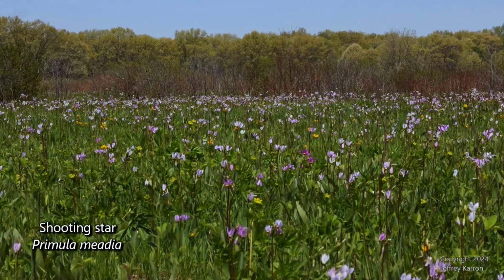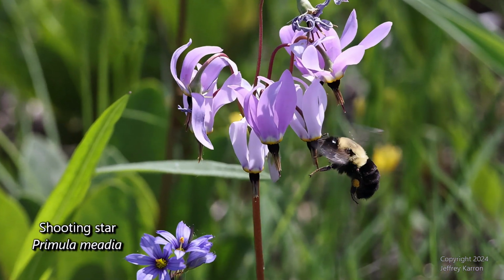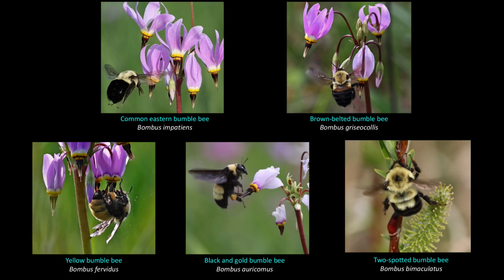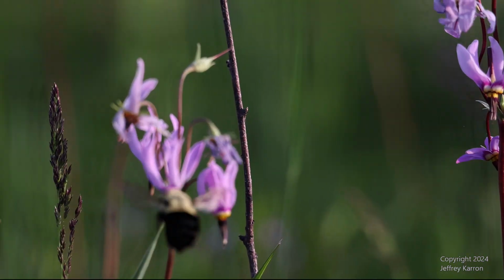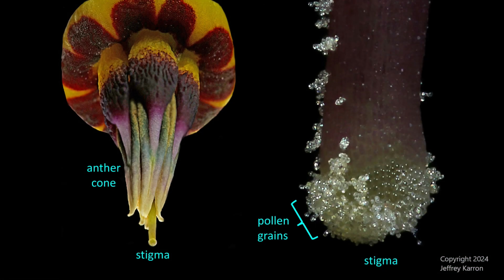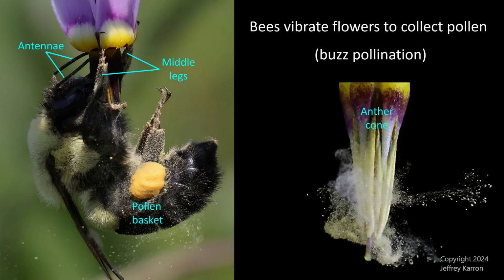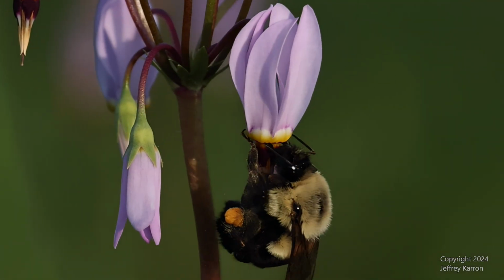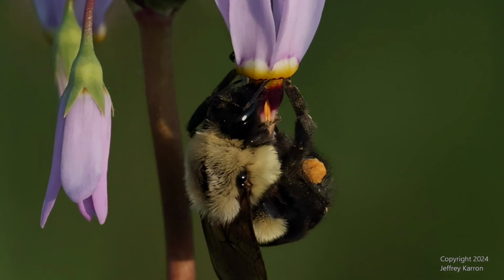Bumble Bees and Pollination of Native Plants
Slow motion close-up views of bumblebees and metallic green bees pollinating native plants.  Video also highlights bumble bees mating and frantically searching for nest sites.

CHAPTERS
00:00 Intro
00:42 Bee diversity
01:06 Queen Bumblebees
02:03 Buzz Pollination
03:08 Explosive Pollen Release
03:31 Buzz Pollination by tiny bees
03:58 Flight in Slow Motion
07:14 Pollen Baskets

More videos of pollinators visiting flowers